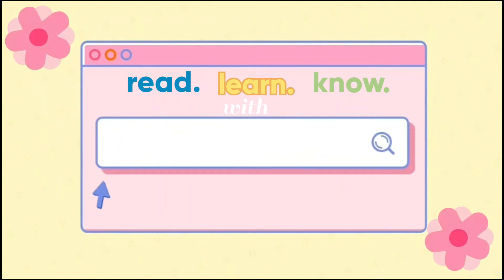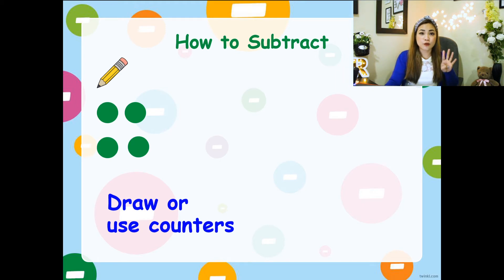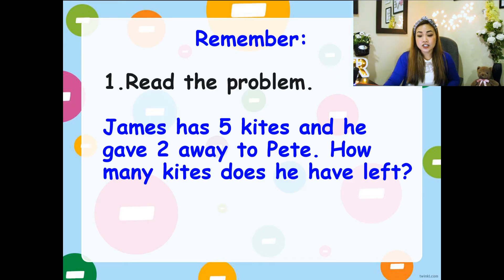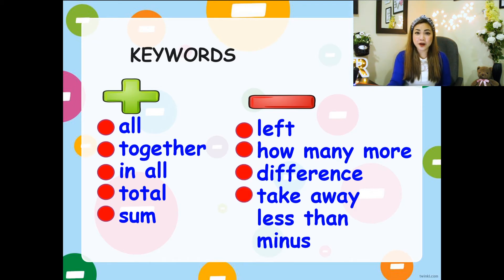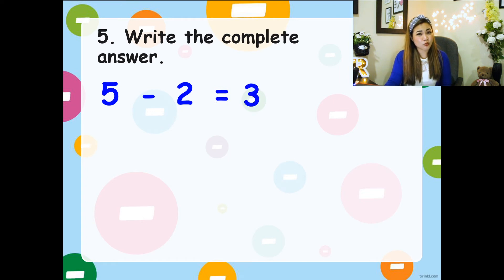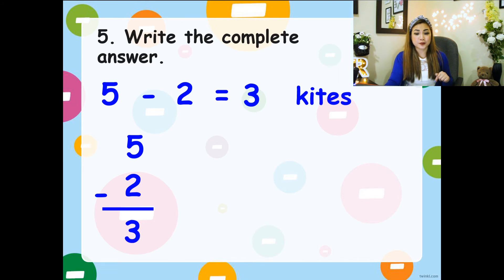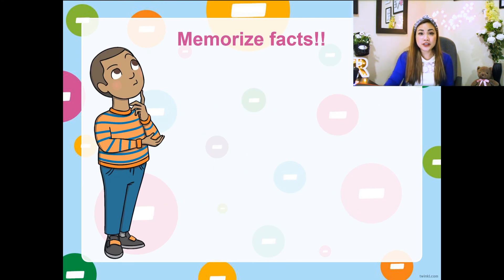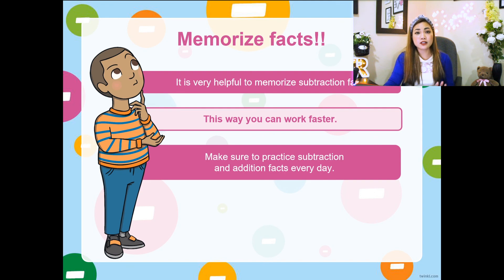Subtraction Word Problems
This will allow kids to subtract using word Problems.

Hi, there! I am Ms. Roe, a kindergarten teacher in a PYP school. On my channel, you will find some teaching classes and other resources that will help each and every one of us in the education field.

I would like to invite you all and join me in my teaching and learning journey here.

roe.rodriguez24  ( IG account)
Roe Rodriguez  ( FB account)